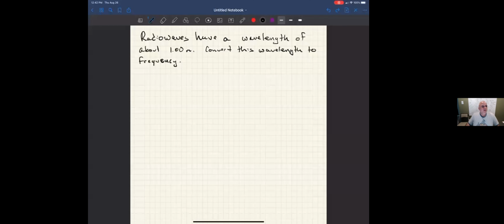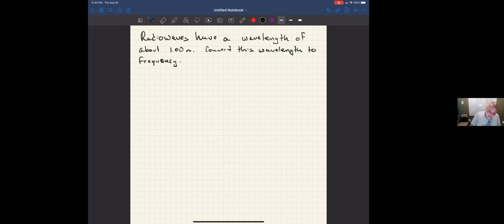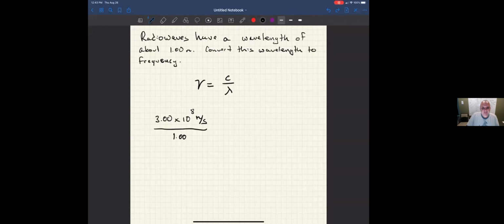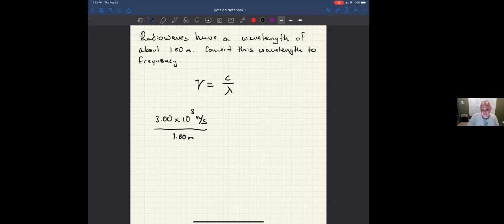General Chemistry 1 - Chapter 3 - Problem 1